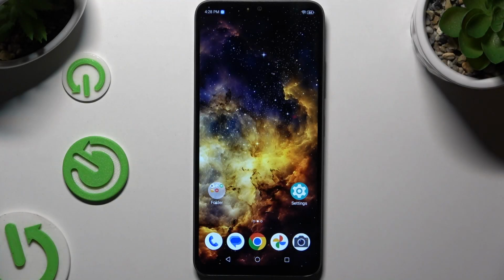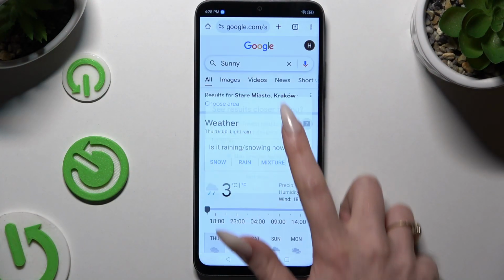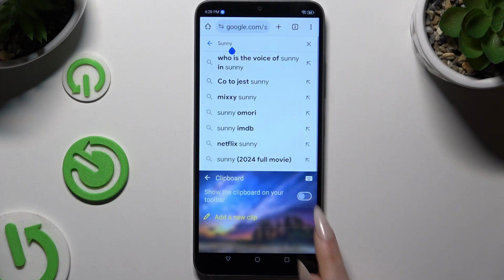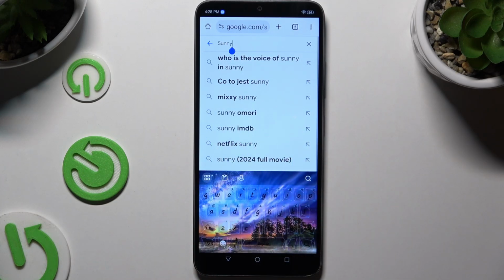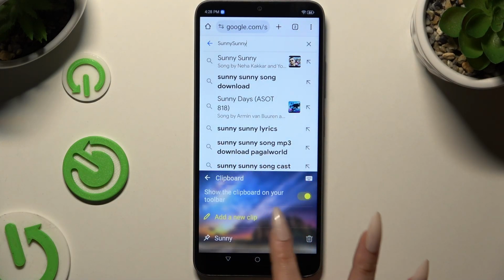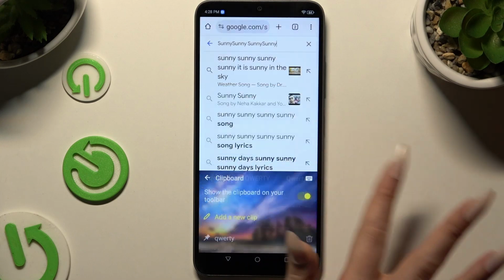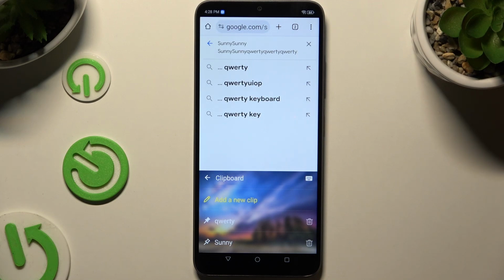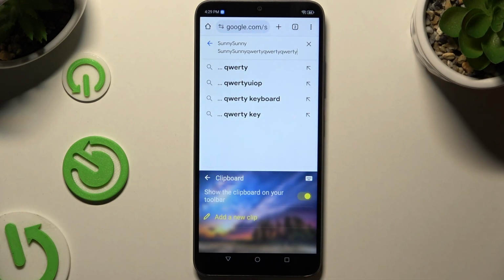How to Activate and Use Keyboard Clipboard on ZTE Blade A55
Activating and using the keyboard clipboard on your ZTE Blade A55 can help streamline your typing experience. By enabling the clipboard feature, you can easily save and access text snippets, phrases, or links that you use frequently. This feature can save you time and effort, especially when writing long messages or emails. In this video, we'll guide you through the process of setting up the keyboard clipboard and how to use it efficiently.

How to Enable and Use Clipboard on ZTE Blade A55?
How to Access Keyboard Clipboard on ZTE Blade A55?
How to Activate Clipboard Feature on ZTE Blade A55?